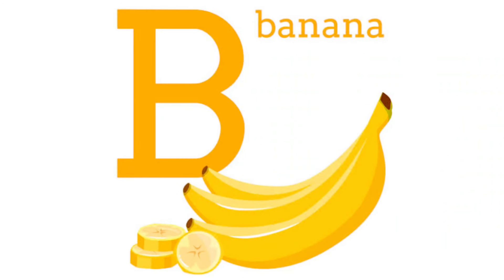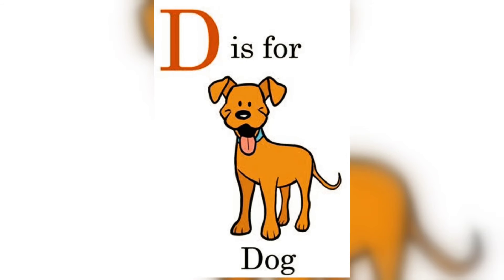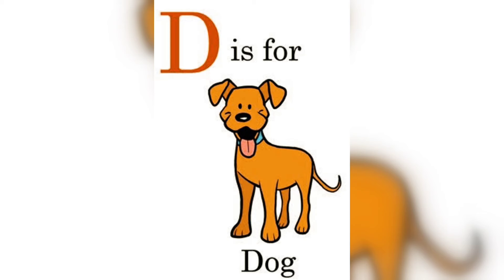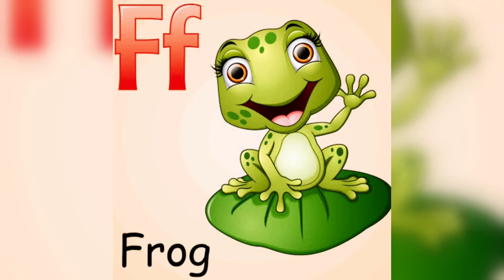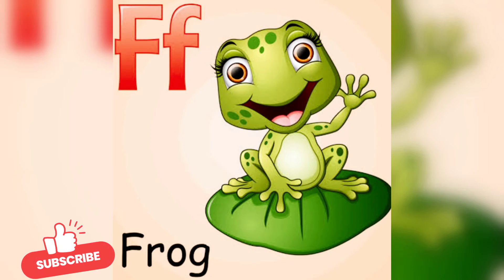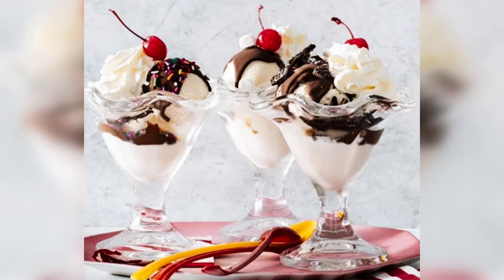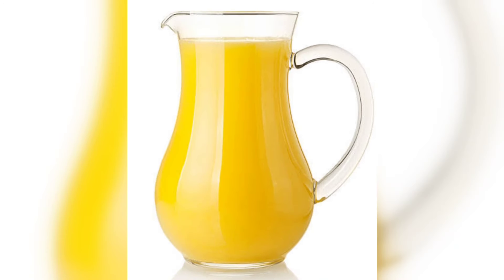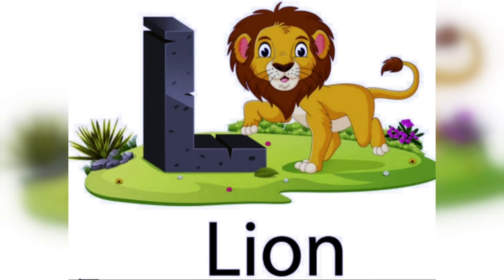ABCD | A For Apple 🍎🍏 B For Banana 🍌🍌 C For Cat 🐈🐈‍⬛ | Nursery Rhyme For Kids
A For Apple B For Ball C For Cat D For Dog Nursery Rhyme is a preschool/ Kindergarten song that will help kids and small children to learn the alphabets from A to Z in an interesting and entertaining way.

Watch the Video.You and your kids will love watching it. Sure. Trust me. Loads of giggles are guaranteed!

As the channel name suggests, its learning, learn with our two year old Thanku baby.